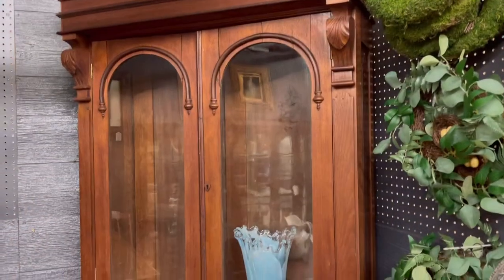A Day With Me In Warner Robins, GA! 2022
It was my birthday week and there was a few places I went to that I thought maybe some of you new comers might like! Come get cozy and let’s head out to a few of my favorite places to browse and sip around.

Btw the Tuesday Morning here has lots of sale items!

And Georgia Peach Antiques is one of my favorite places to go and get lost!

Chanel Benjamin